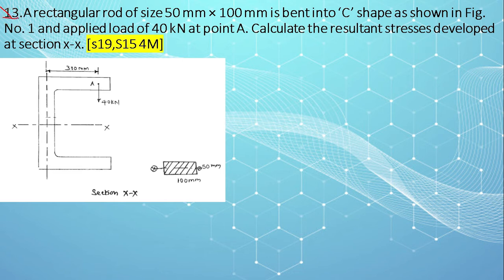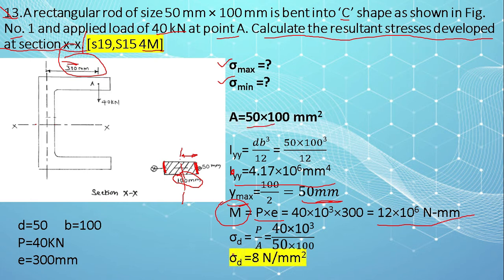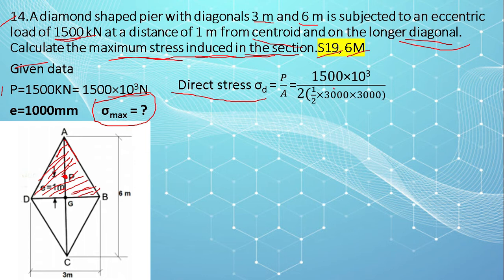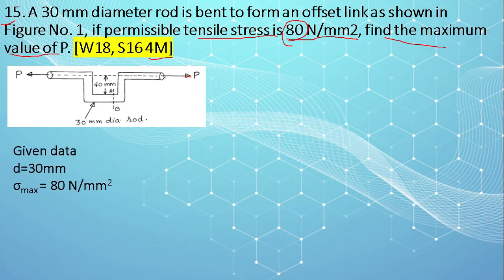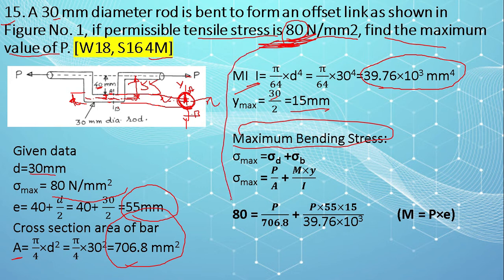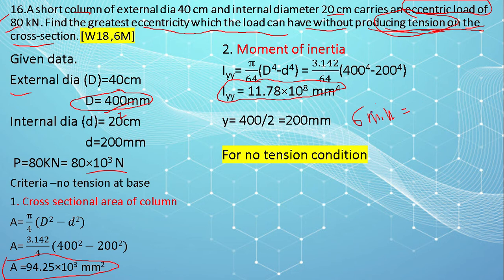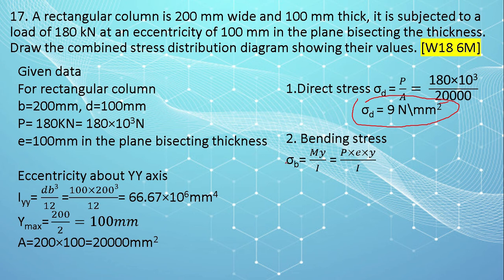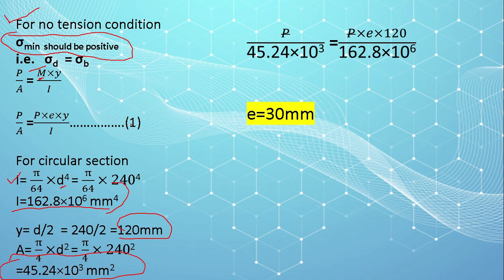direct and bending stress 06